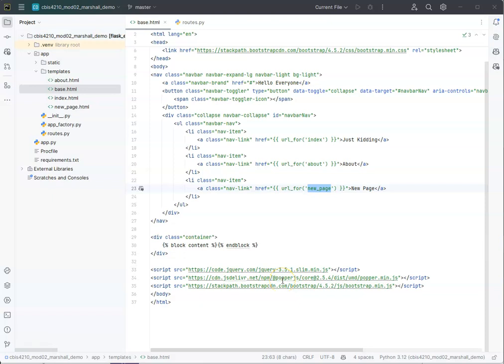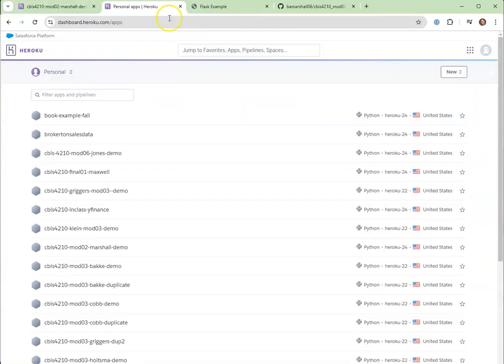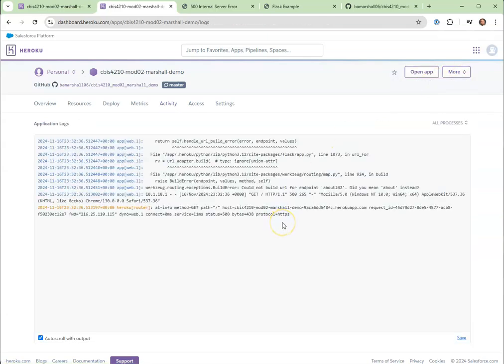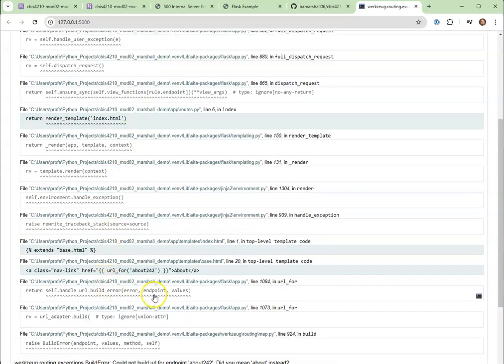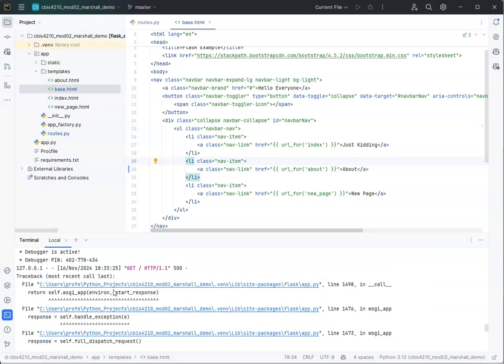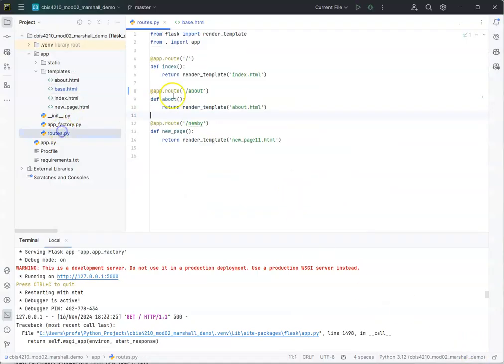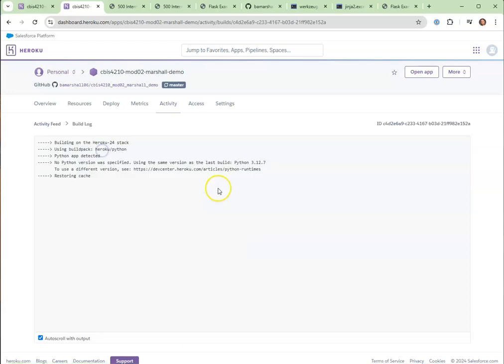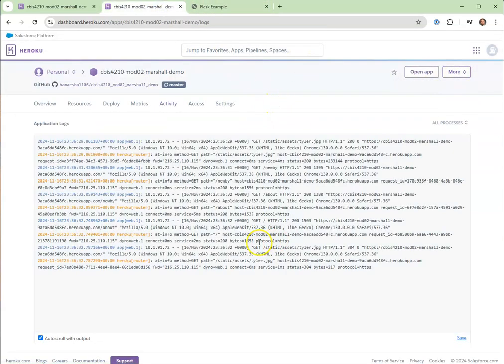Python Full Stack - Module 2 - Lesson 5 - Troubleshooting